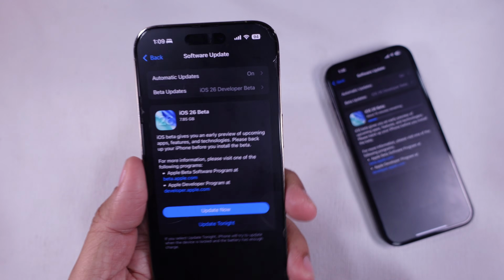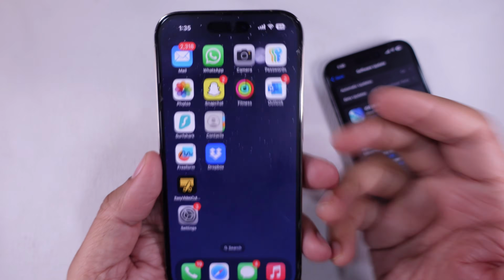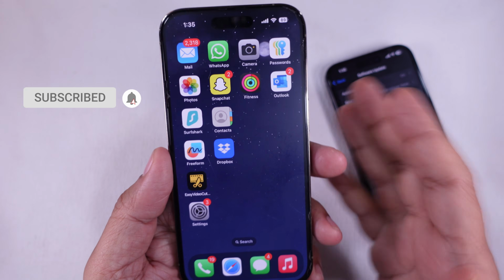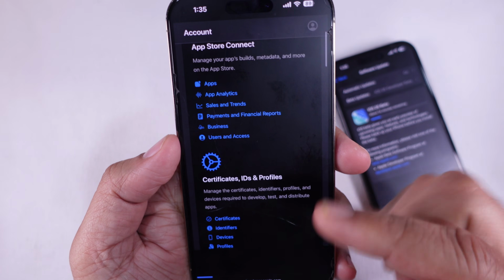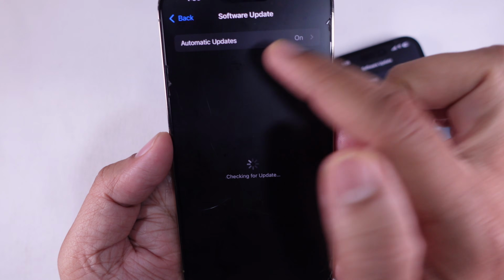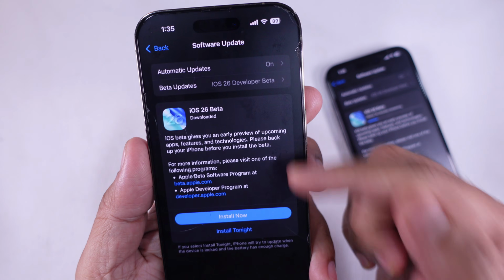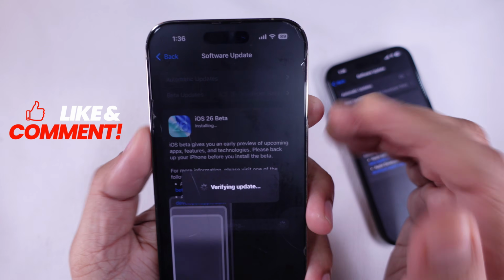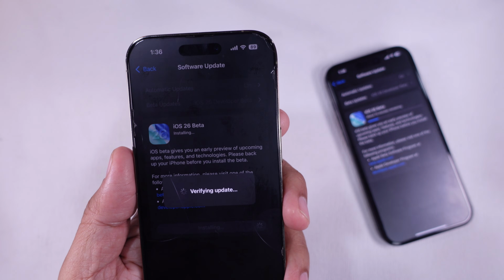How to Download & Install iOS 26 Beta 3 on iPhone/iPad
Complete guide on how to install iOS 26 Developer Beta 2 on iPhone, iPad.